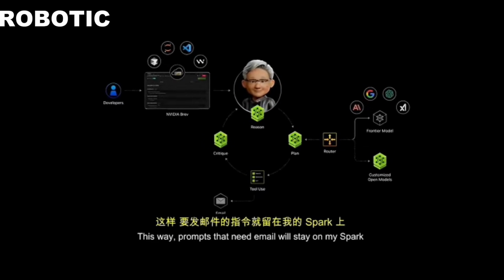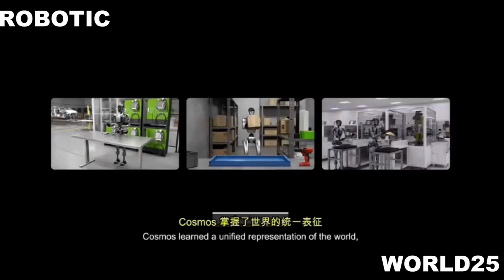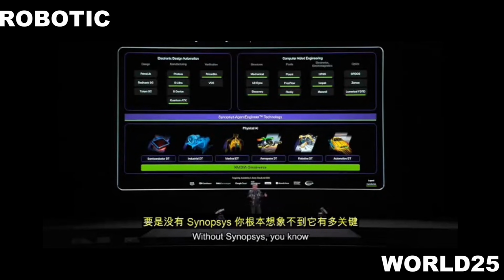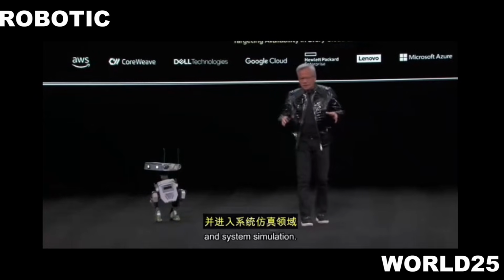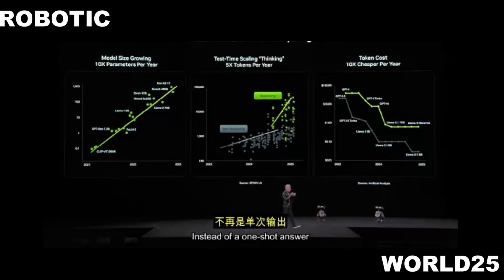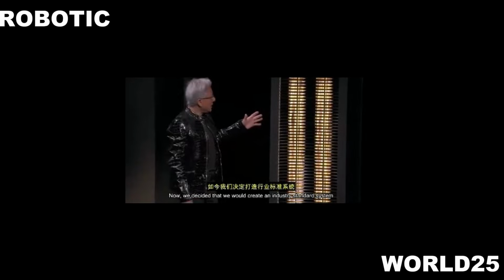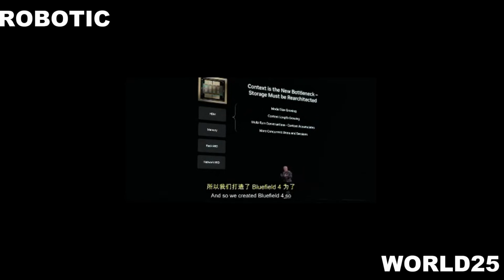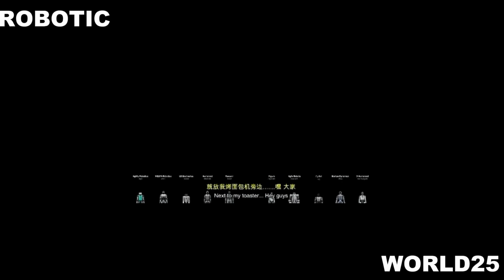NVIDIA CEO Just Changed the AI Game at CES 2026—Here’s What Was Announced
The AI race just took a massive leap forward.
At CES 2026, the CEO of NVIDIA revealed a wave of new AI initiatives, technologies, and future visions that could reshape everything from gaming and robotics to data centers and everyday devices.

In this video, we break down:

🧠 NVIDIA’s latest AI strategy and direction

🚀 New platforms and AI-powered technologies

🤖 What this means for robots, cars, and smart devices

🌍 How NVIDIA is shaping the next era of computing

Is this the biggest AI move of 2026 so far?